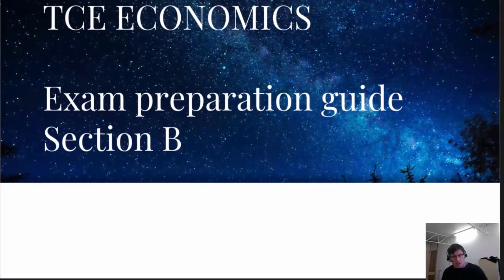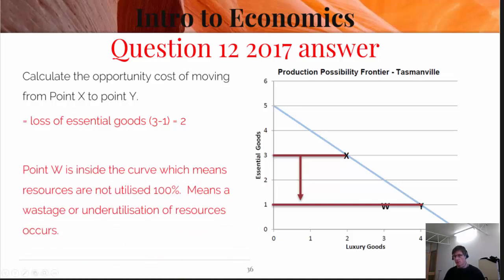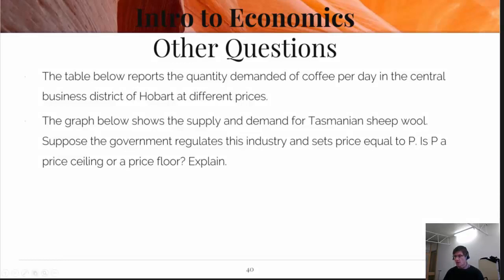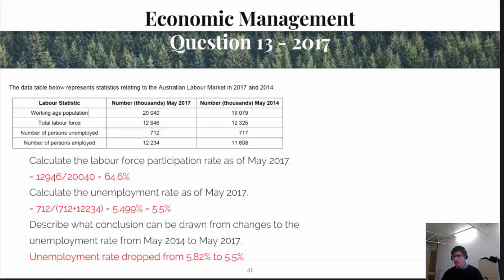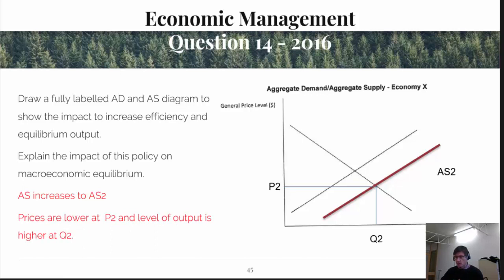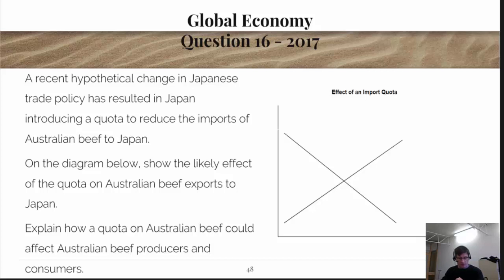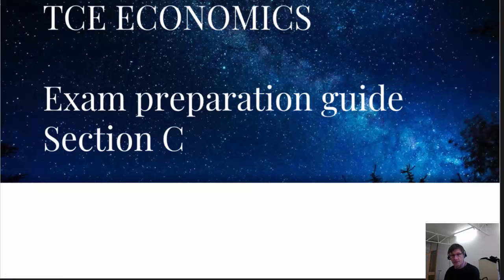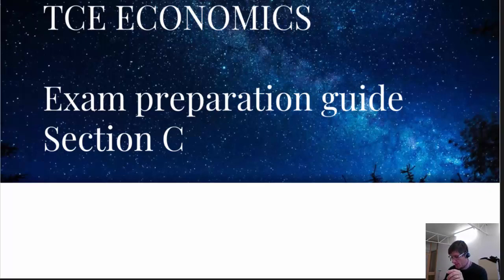Section B TCE Economics Exam Guide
Section B of the TCE Economics exam preparation series.